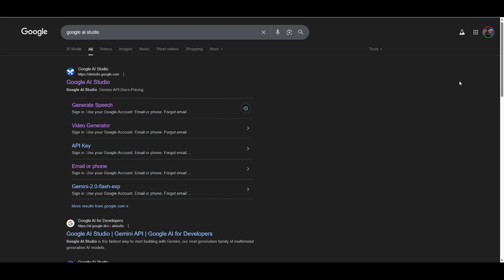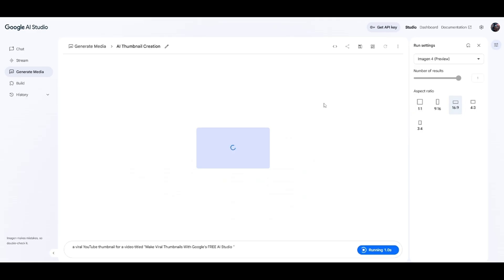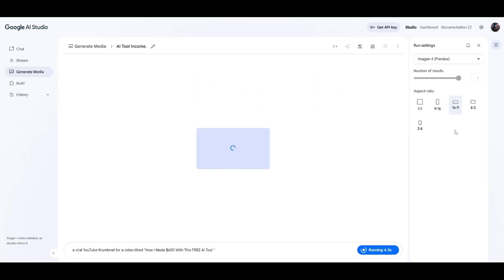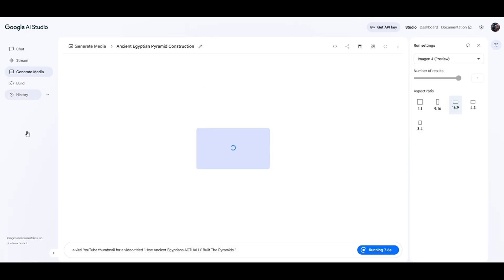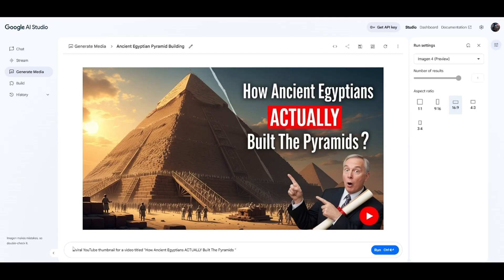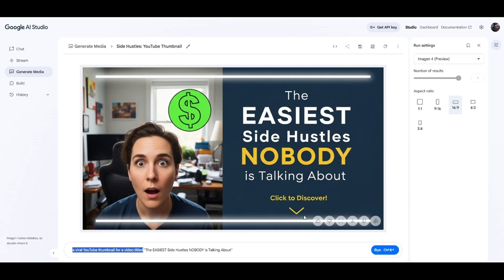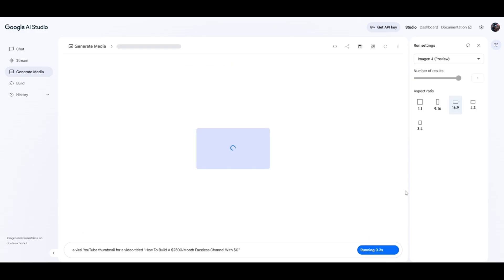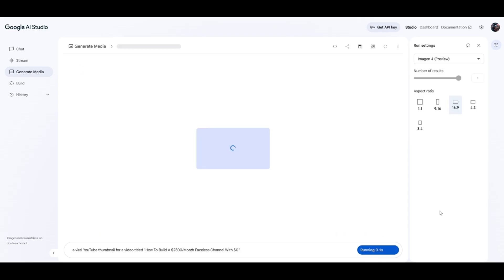Make Viral Thumbnails With Google's FREE AI Studio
How to Make Ai thumbnails for free with Google's Free ai studio, this is a free alternative to paid ai thumbnail generators like Pikzels